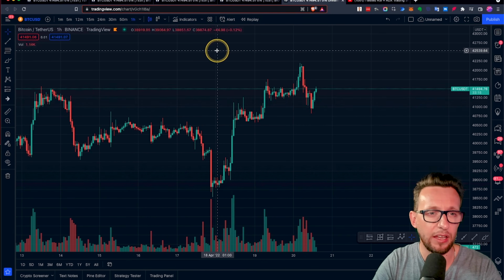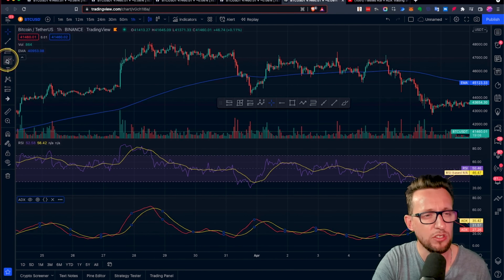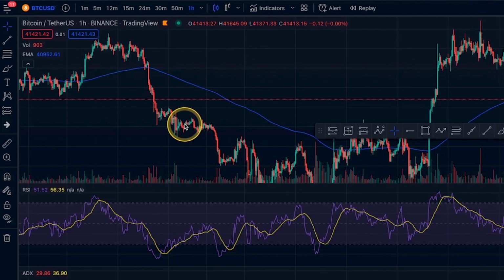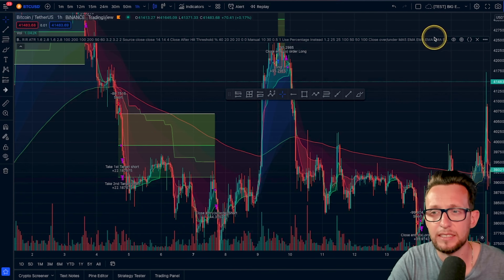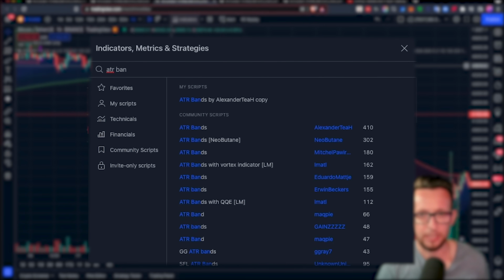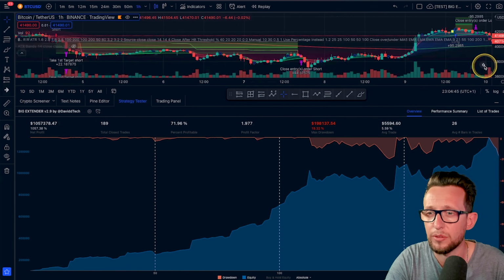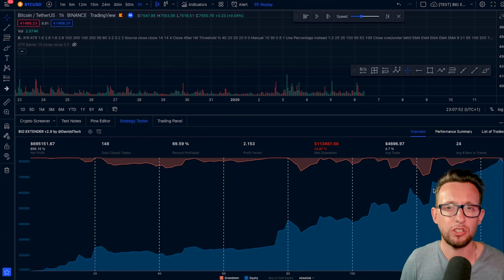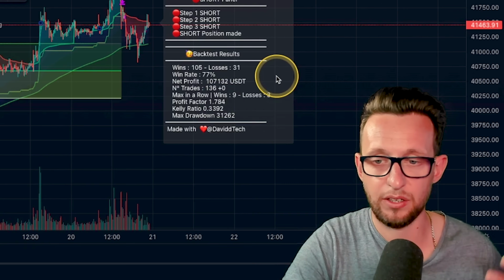Best RSI TRADINGVIEW Strategy - Profitable on ALL Pairs | FOREX CRYPTO & STOCKS - 79% WIN RATE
After 8 months and learning so much about indicators and trading strategies. Here is my favorite RSI trading strategies. Tested on more than 4 years of data and VERY PROFITABLE. It is also great as a scalping strategy for the 15-minute timeframe.

This is now my best tradingview strategy that I'm going to be improving on every week. It has a 79% WIN RATE on 4 years of data and can be used on ALL Pairs FOREX CRYPTO & STOCKS day trading swing or scalping.

Timestamps:
00:00 Intro (very important)
02:05 The Winning Trading Strategy
07:00 The Coded Trading Strategy
19:00 Let's Test 100 times
10:00  Scalping Trading My Thoughts
15:30 Conclusion

Power of trading Trading Strategies 75% Accuracy Crypto Forex Signals Scalping
inspired by @TRADINGRUSH